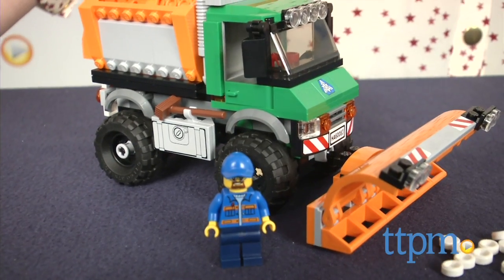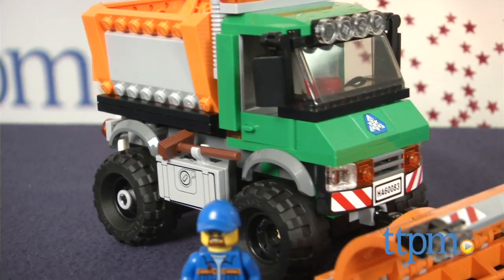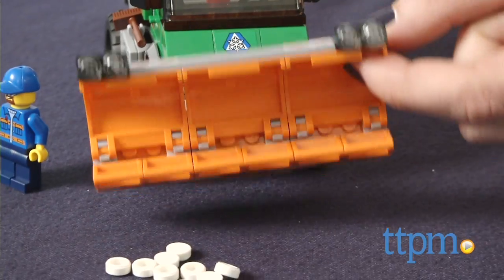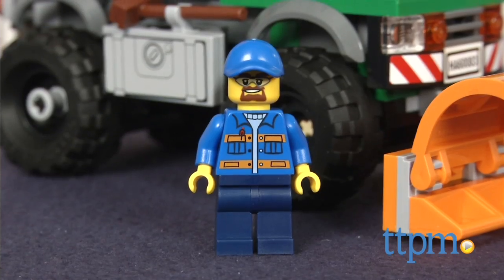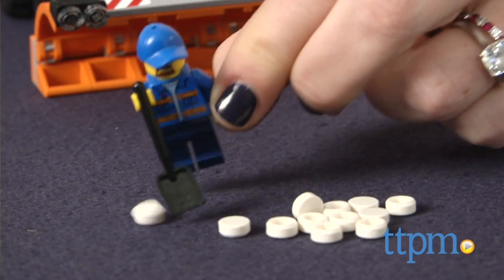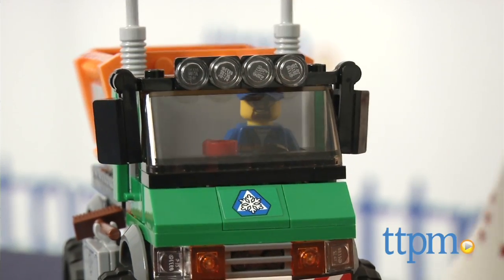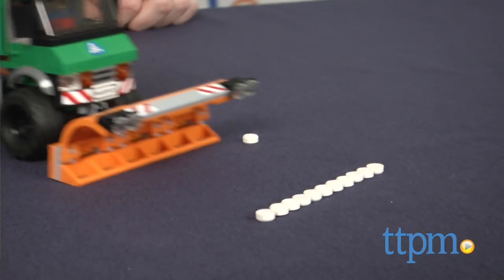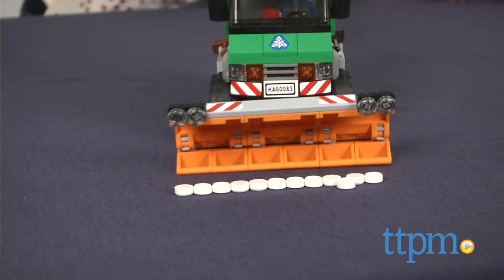LEGO City Snowplow Truck from LEGO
The LEGO City Snowplow Truck is a fun vehicle construction set that allows kids to build and then engages them in imaginative play. For full review and shopping info

Product Info:
The LEGO City Snowplow Truck is a 196-piece set that lets kids build a snowplow with working tires, an adjustable blade, doors that open and close, and a salt spreader that spins when the truck moves. It also comes with a driver minifigure, a broom, shovel, small circular pieces that act as snow, and even a mug for the driver. Once built, their driver can shovel snow, climb aboard the truck, and plow or salt the roads.